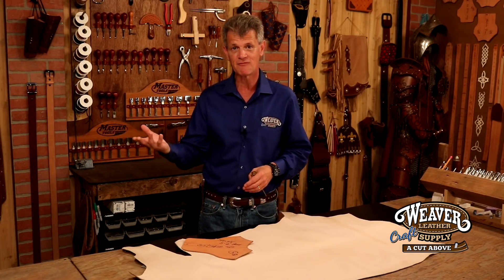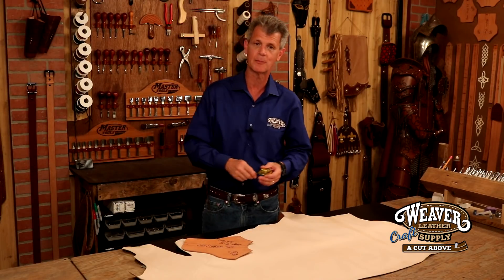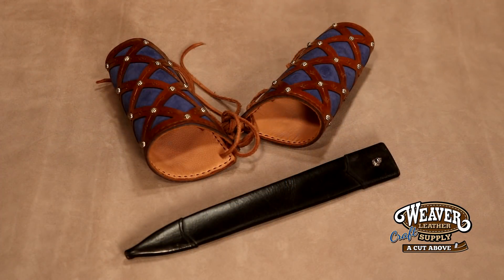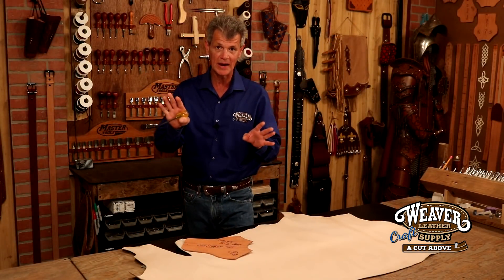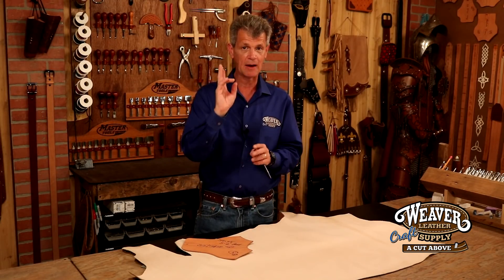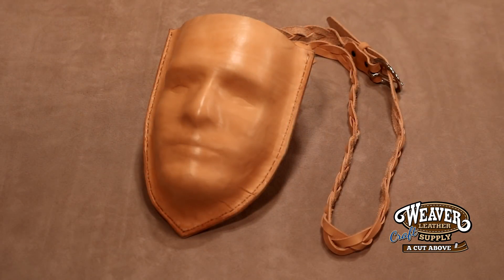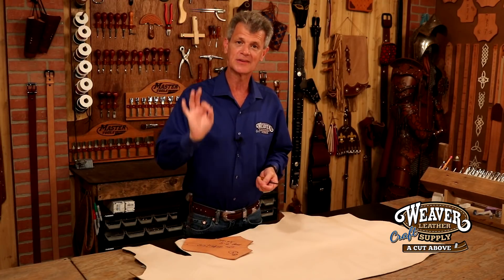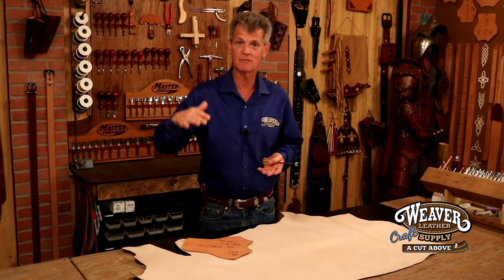Kipskin Leather: Veg Tan Calf Skin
Kipskin leather, or veg tan calfskin, is a very clean piece of leather that's great for leather lining and more. Chuck Dorsett, Weaver Leathercraft's project manager, talks about the properties of kipskin leather and shows viewers a few of his own leathercraft projects.